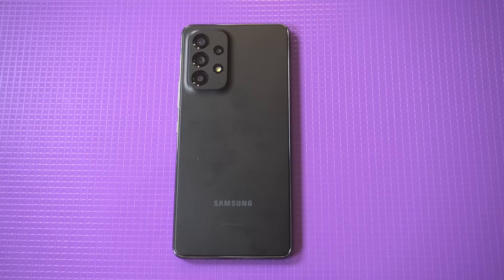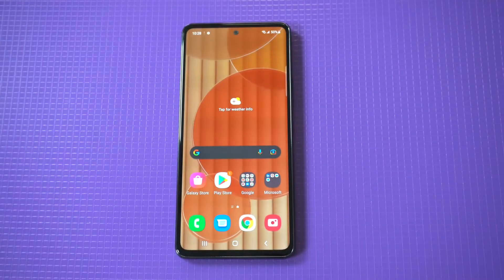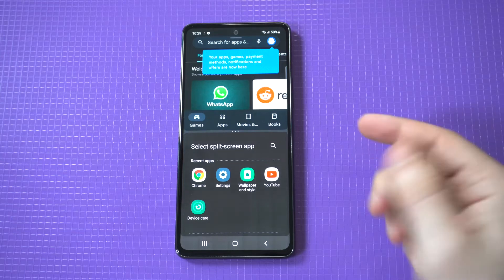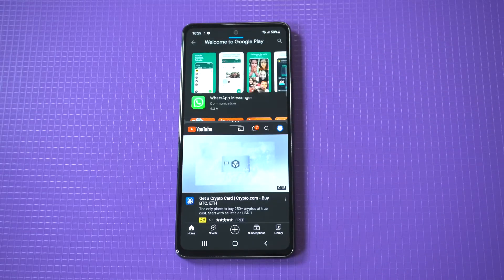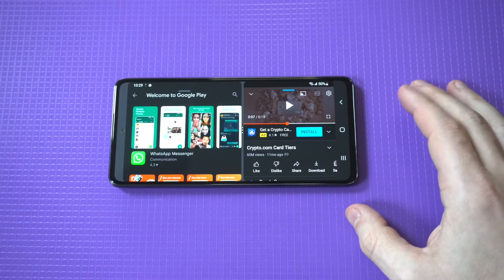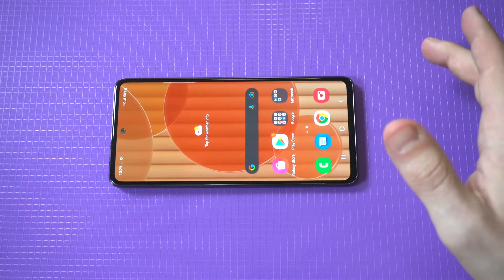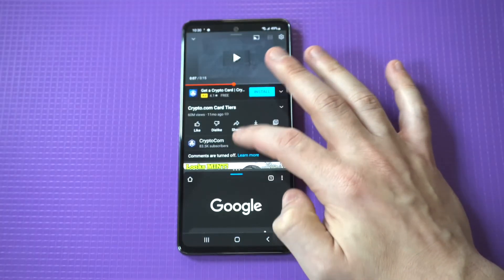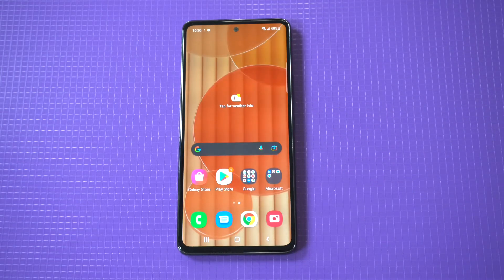How To Use Split Screen On Samsung Galaxy A53 - Try It Out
Galaxy A53 Review